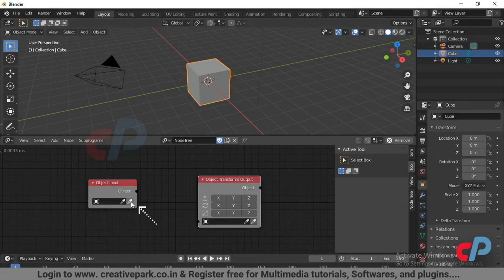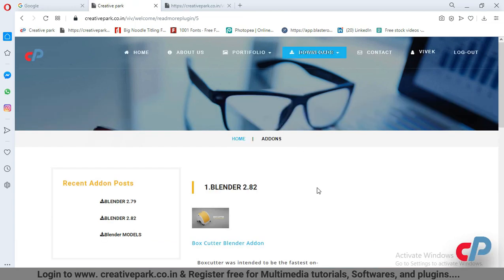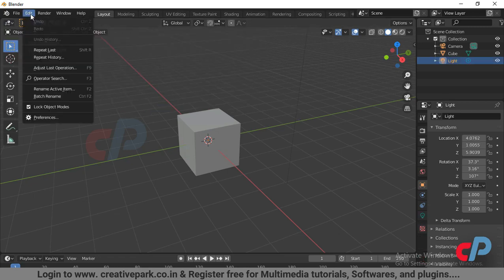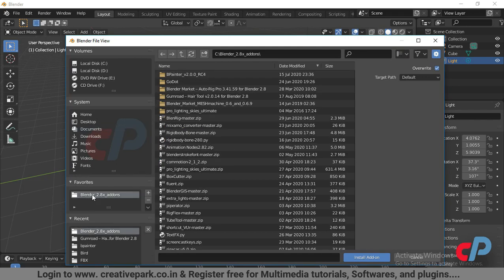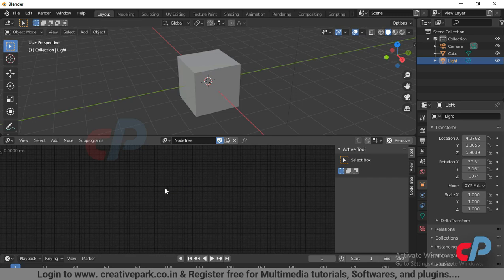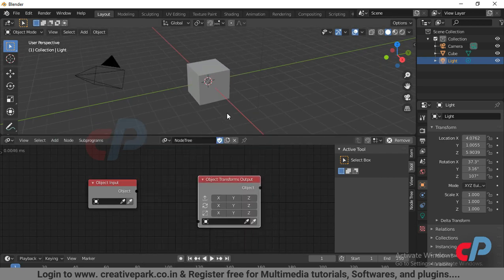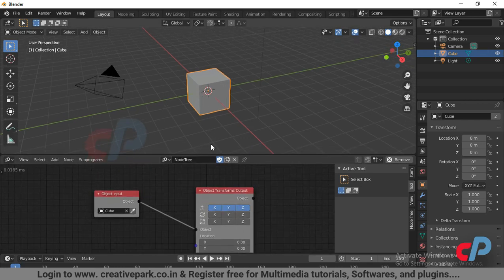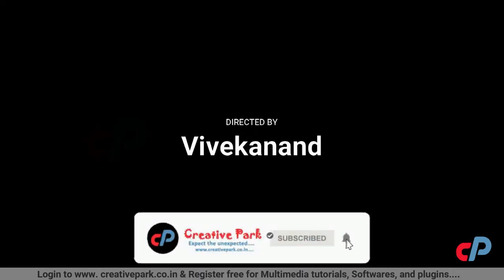How To Install Animation Nodes Addon Blender 2.83 | External Addon | Part-6 | Download & Install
In this video, we show the about Animation nodes addon in blender 2.83. node-based visual scripting system designed for motion graphics in

blender 2.8 addons - top 10 blender addons 2019. blender - 5 free add-ons for blender 2.
from a to z  here 55 addons for blender 2.ist of 55 free addons for blender 2.
in this video, I'll be discussing 100 addons for blender 2. 100 free/paid addons for blender 2.
e-cycles is a blender addon that is used to achieve better raytracing performance...
top free addons for a blender in Hindi.
blender addons for modeling.
6:24 blender can do more than you think!.  I've tested most of these blender addons to make sure they still work in blender 2.
useful addons for blender 26 great free add-ons for blender 2.
We are going to talk about some of the best blender addons for lighting and rendering different types of environments and scenes that artists can use to save time and create more realistic renders or nonrealistic renders if they need to.
We are going to talk about 16 of the best blender addons for architectural visualization that you can use to create amazing interior and exterior scenes in a short period of time in the best possible quality...
We are going to talk about some of the best blender addons for simulation and visual effects that artists can use to save time and take their work to the next level.
We are going to talk about 11 of the best blender addons for animation that animators can use to save time and take their work to the next level if used properly.
We are going to talk about 18 of the best blender addons for modeling that you can use to save time and take your modeling to the next level.
How physically based, photometric lighting can improve 3d renders + free blender addons for it.
I've tested most of these blender addons to make sure they still work in blender 2.
Blender addons for architectural visualization (archviz).
Blender addons for simulation and visual effects.
10 blender addons that make blender awesome: ..
Blender addons for rendering and lighting.
Blender addons for animation.
Top 10 blender addons 2019.
If the addon is not in the Blender addons list, you don't have properly installed the addon (see Chapter I. Search for: Blender addons list · Interactive Frequency Chart.
Blender Addon.